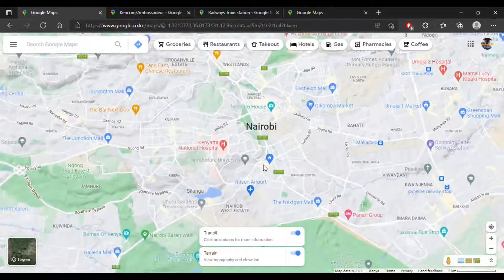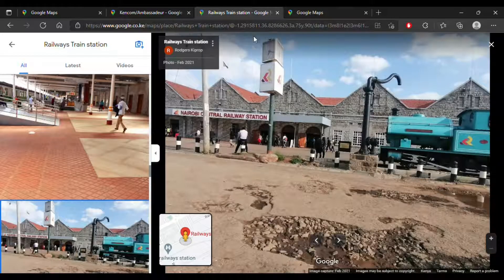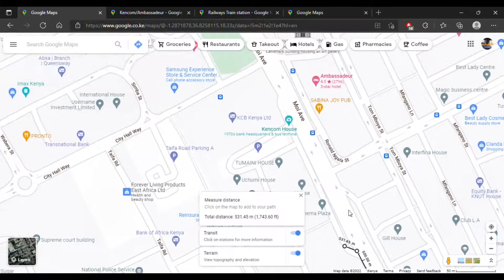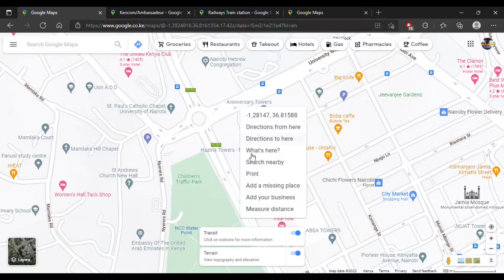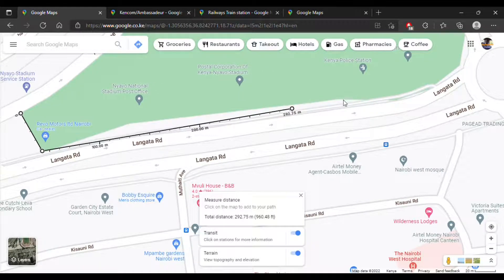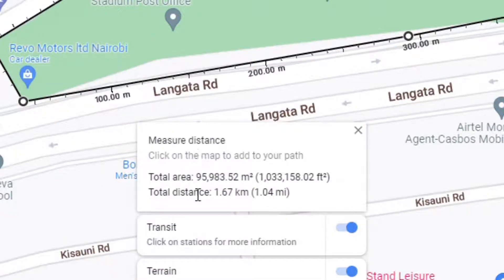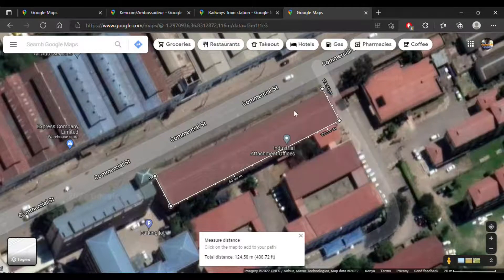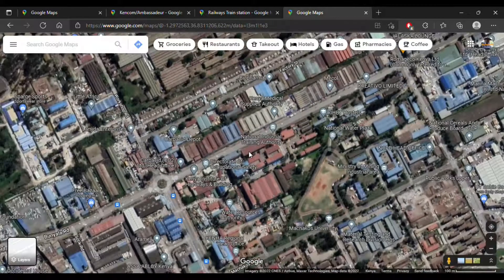How To Measure Custom Distance & Land Area In Google Maps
Google Maps can do a lot more than just give you directions and traffic updates. In this video I will show you how to calculate custom distances and land area as well. Exact distance can be measured by mapping out a custom route using your mouse pointer.

By mapping out the perimeter of any area or building, google maps can calculate the area inside if you close the area by clicking on the staring point. The distance and area are provided in both metric and imperial systems of measurement.

0:00 Measure Custom Distance
2:00 Calculate Land Area
3:19 Calculate roof area

This is how I measured the perimeter and area occupied by the Nyayo National Stadium in Nairobi. Measuring the area can also be used to calculate the roof area of a building incase of a renovation.